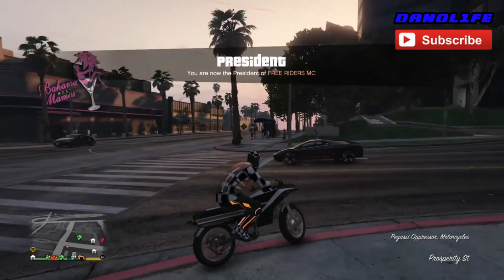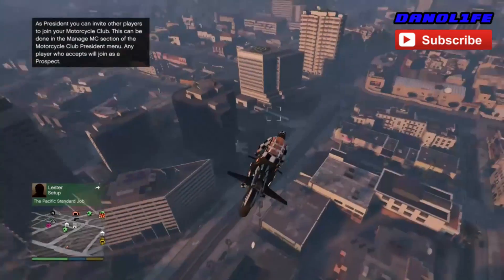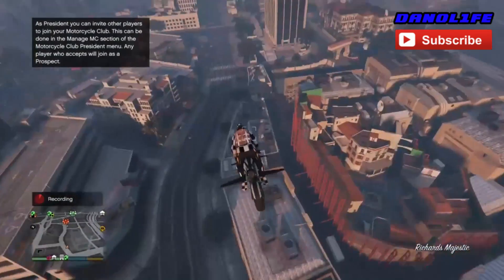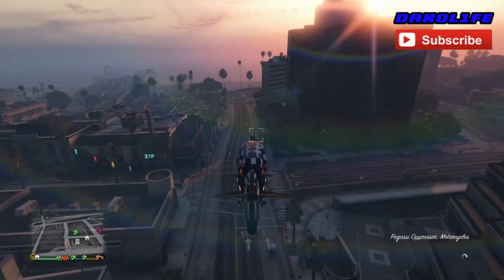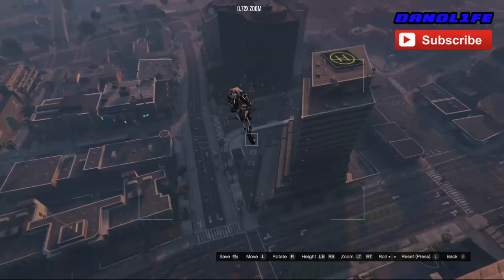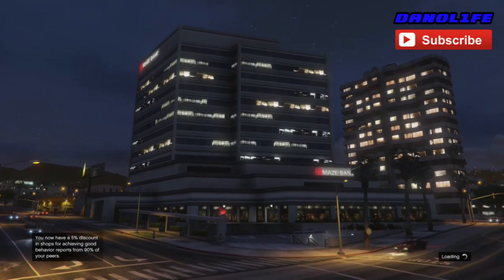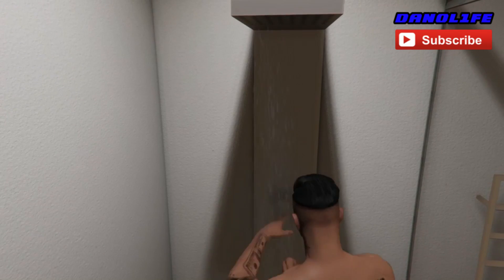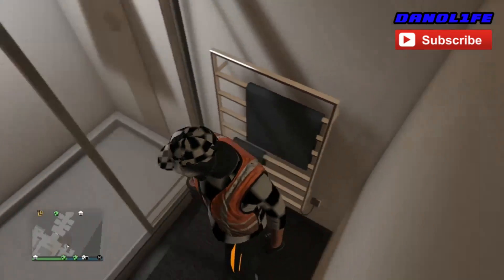HOW TO FLY LONGER WITH OPPRESOR - GTA V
SORRY I DIDNT UPLOAD YESTERDAY BUT I WILL GET A DOUBLE UPLOAD TODAY